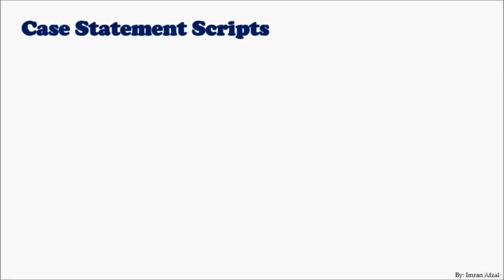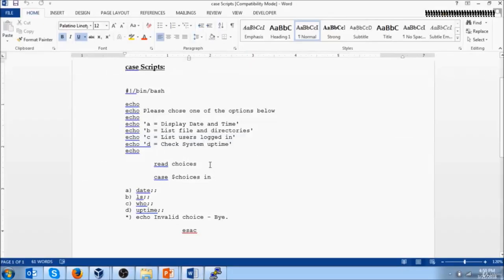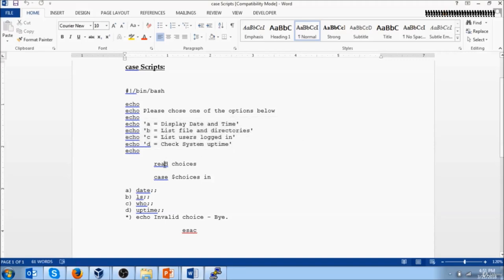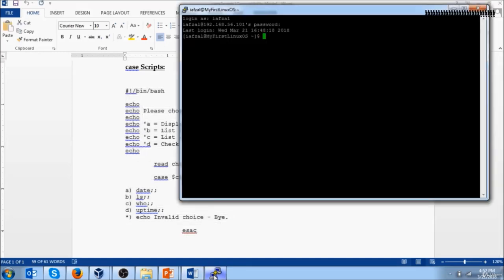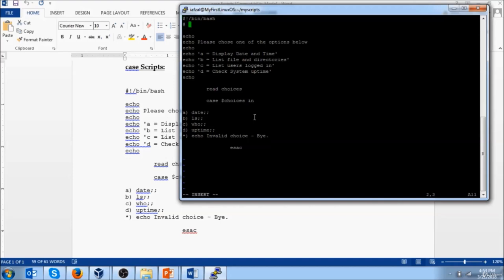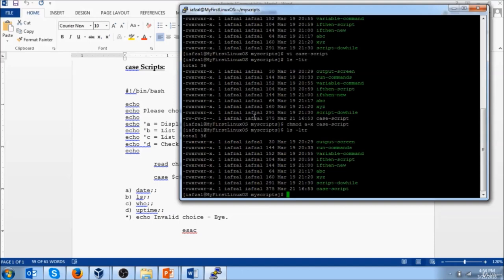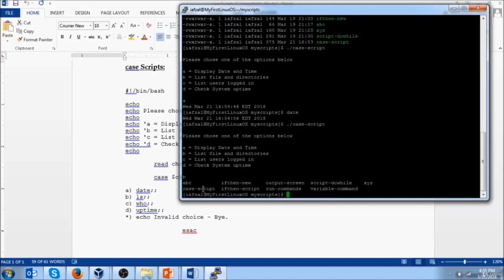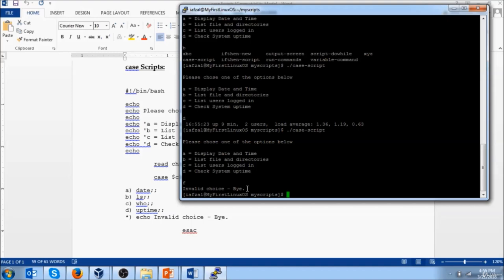Cyber Legends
These solutions included:
1. Threat intelligence and analysis
2. Network and system monitoring
3. Incident response planning and execution
4. Security assessments and audits
5. Training and education
6. Endpoint protection
7. Cloud security
8. Network security
9. Identity and access management
10. Security operations center (SOC) services
11. Compliance and regulatory consulting
12. Vulnerability management
13. Data protection
14. Security information and event management (SIEM)
15. Threat hunting
16. Disaster recovery and business continuity planning
17. Mobile device security

Cyber Legends can help new organizations establish:
1. OSINT department: The Open Source Intelligence (OSINT) department may be responsible for collecting and analyzing publicly available information to identify potential cyber threats and vulnerabilities.
2. Red team: The red team may simulate real-world cyber attacks on the organization's systems and applications to identify weaknesses and gaps in the organization's cyber security defenses.
3. Blue team: The blue team may be responsible for detecting and responding to cyber attacks in real-time to minimize the impact of such attacks.
4. Digital forensics: The digital forensics team may collect, preserve, and analyze digital evidence related to cyber incidents or crimes to identify the source and nature of the incident.
5. Data recovery: The data recovery team may help recover lost or corrupted data resulting from a cyber incident.
6. Geo-fencing and live location tracing: These capabilities may help track the location of devices or individuals, and limit access to specific geographic locations.
7. Family tree tracing using national databases: This capability may involve using national databases to trace familial relationships among individuals, which may be useful in identifying potential cyber threats.

Cyber Security Center Design and Development services that Cyber Legends offers:
1. Cyber Security Center design: